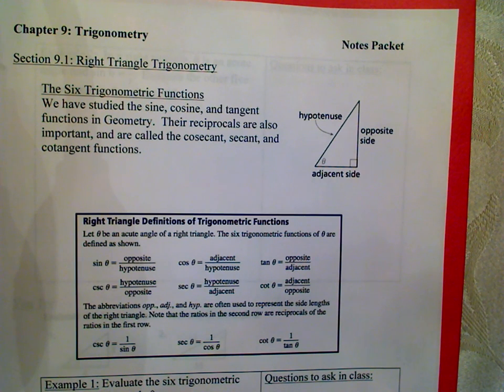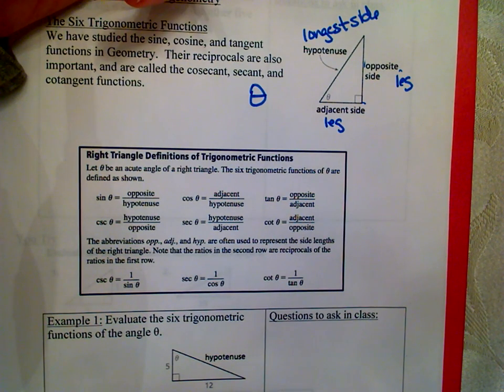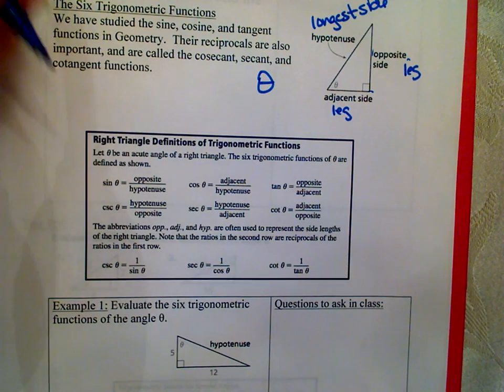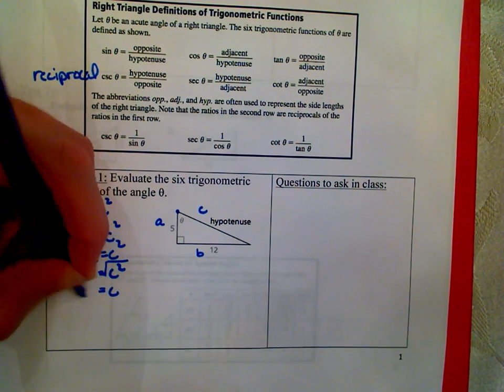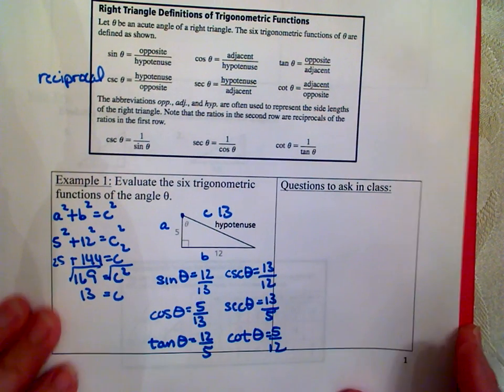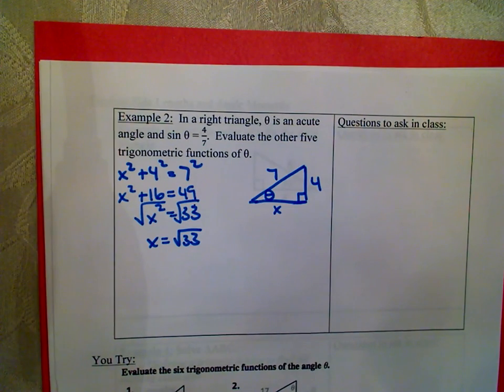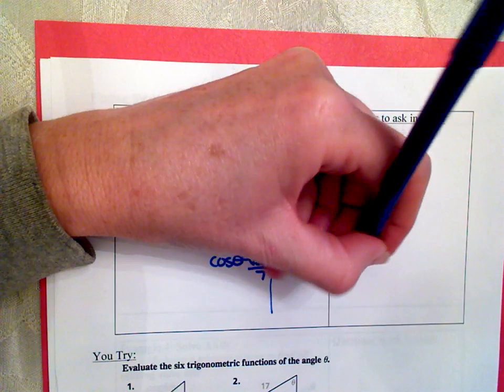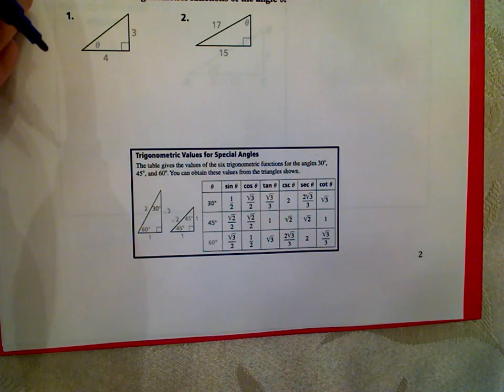Right Triangle Trigonometry video #1